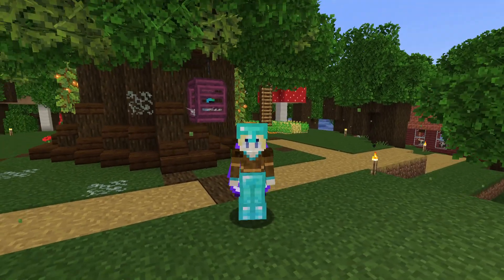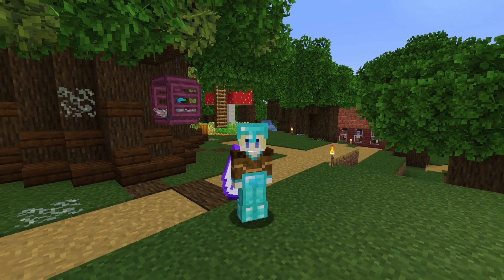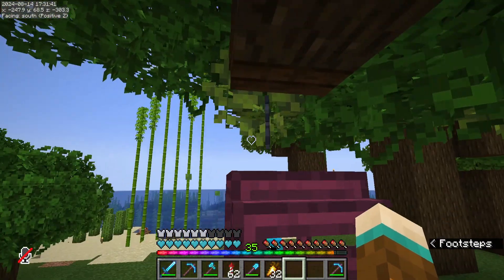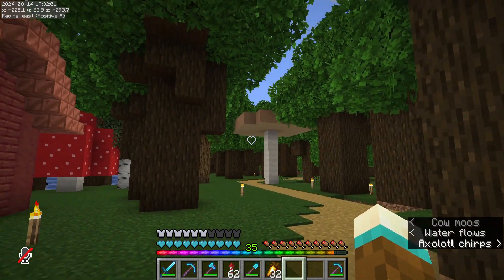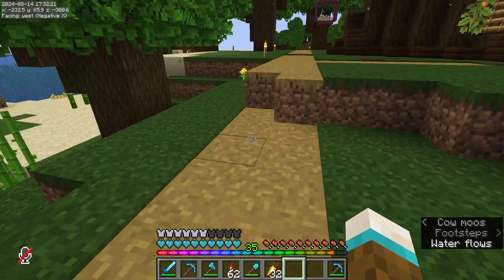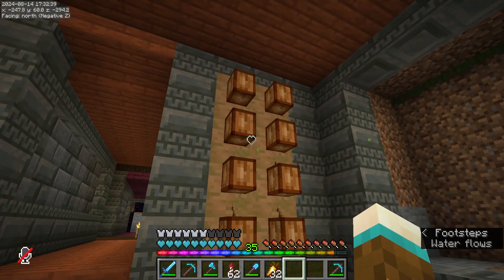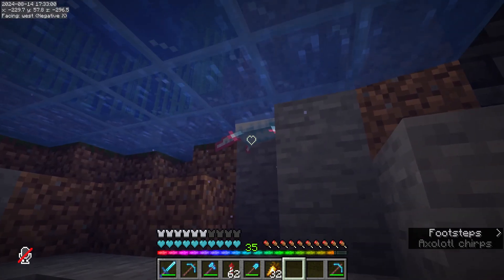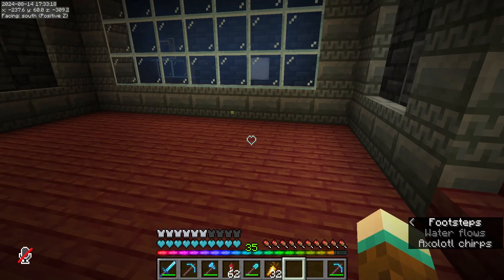Screamin' For Axolotl Ice Cream!!!- AutoCraft S5 Ep08 (1.21 SMP)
Welcome to the eighth episode of Season 5 of AutoCraft SMP!! In today's episode, I make an agreement with AutoGear and build my second shop!

AutoGear's channel: @AutoGearGames

Chapters:
0:00 Intro
0:25 Getting caught up
4:07 Deal with AutoGear
7:51 New shop idea
9:25 TimeLapse
9:58 Getting stock and Axolotl spot
12:55 Setting Prices
16:50 Outro

Timelapse music -
● Music Released and Provided by Tasty
● Song Title: F.O.O.L - Escape Plan [Tasty Release]